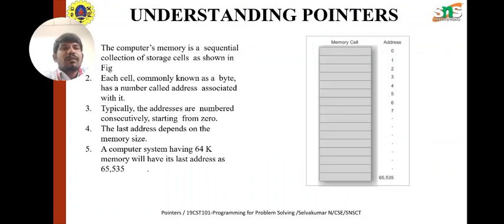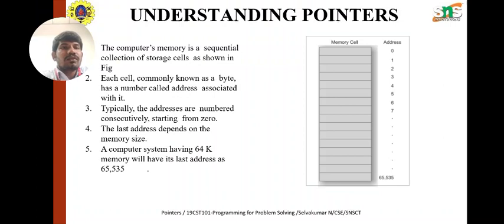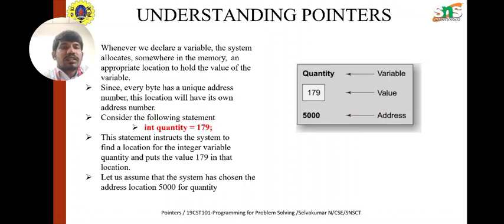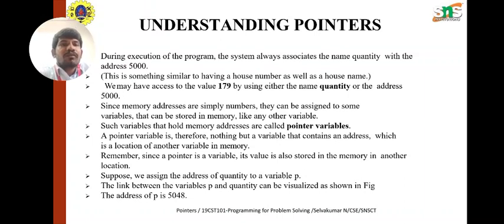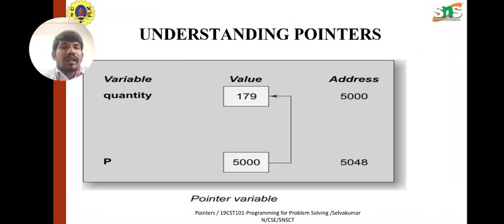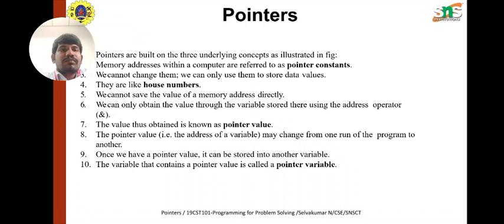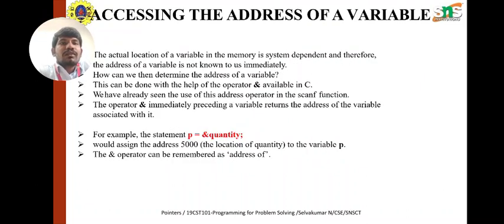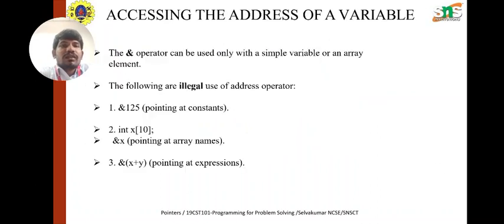pointers in c programming language